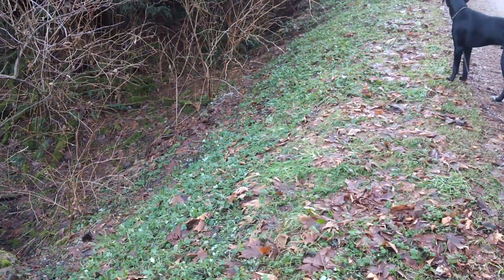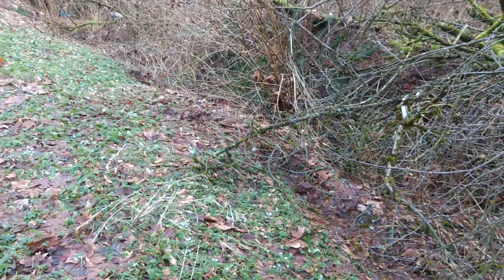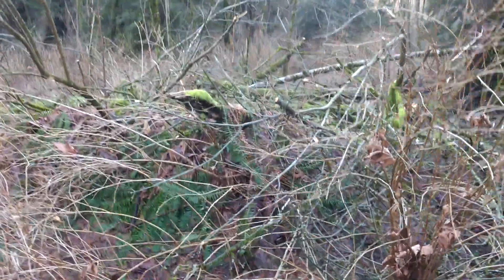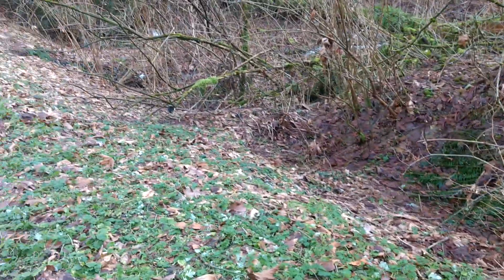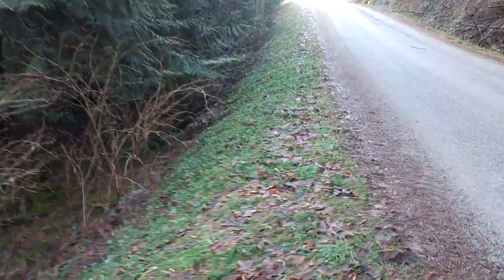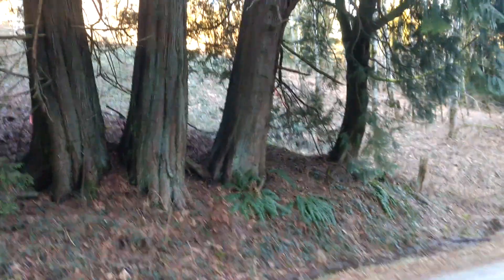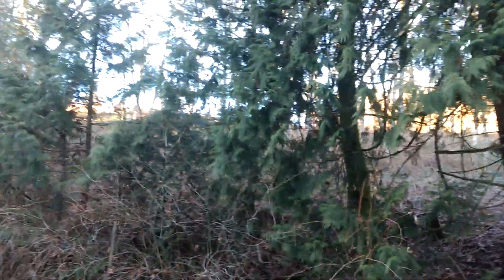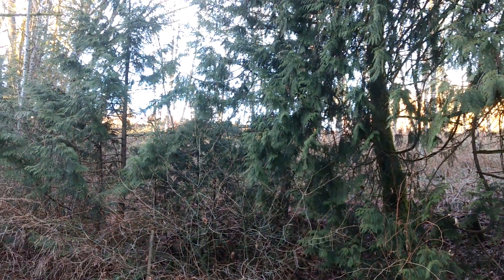WLUBF Roadside change pathway of BF connect to hwy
This is a connector to the frequently used hwy down to the railways and biggest river system this part of the world...

Hmmmmmmm, say what Tin